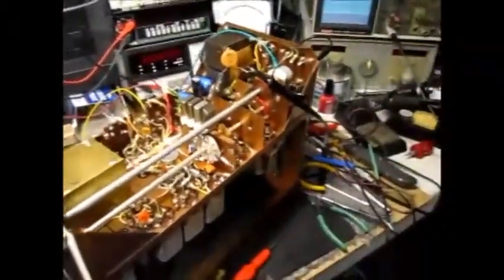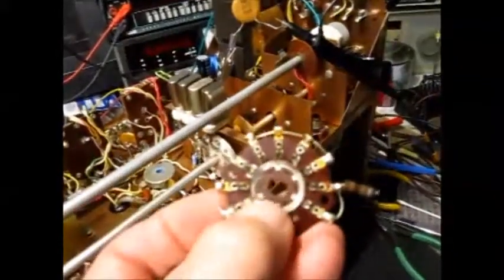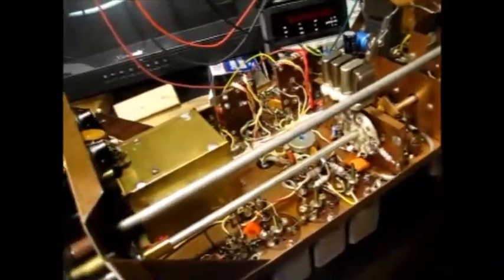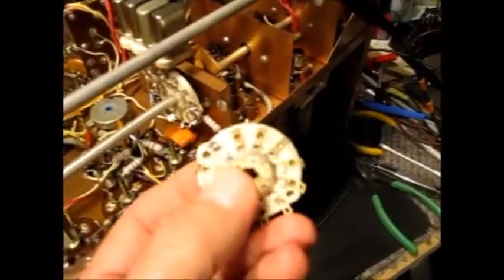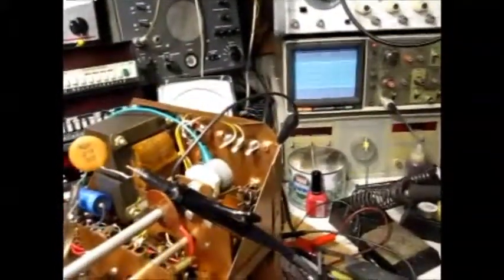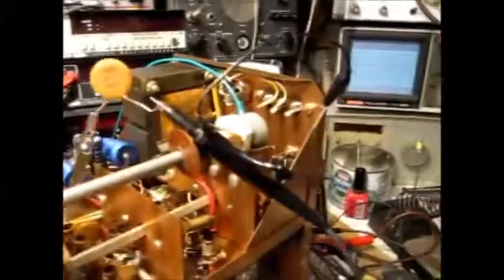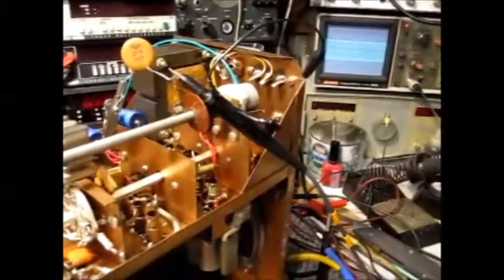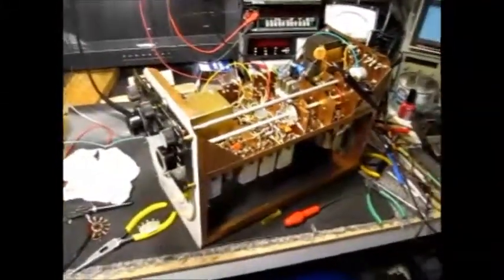Drake 1A Repaired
Fixin' a Switch on the Xtal Oscillator